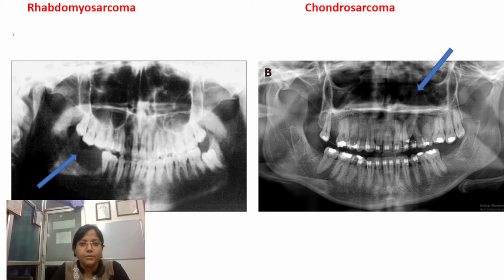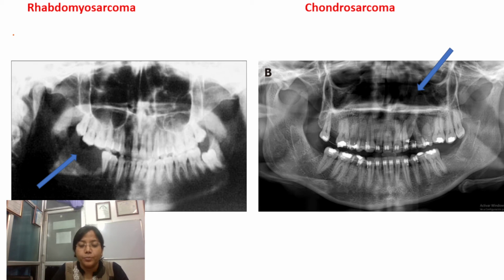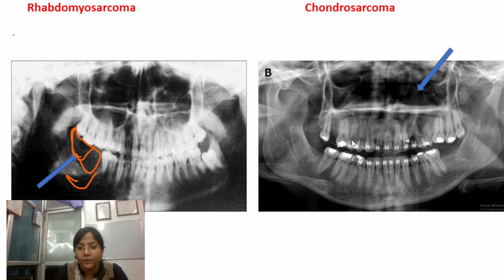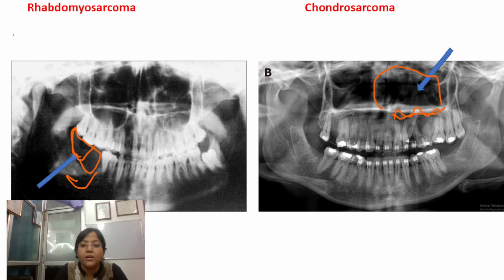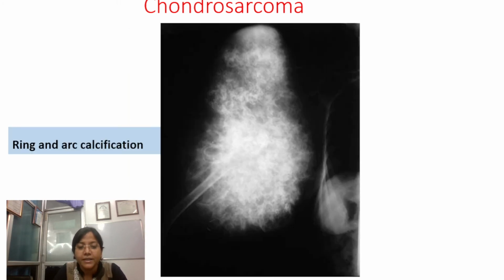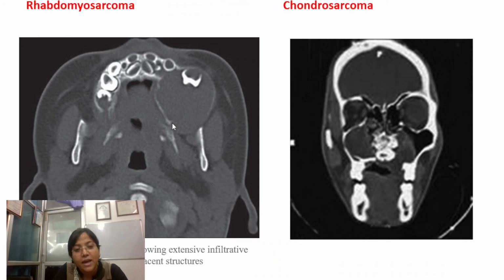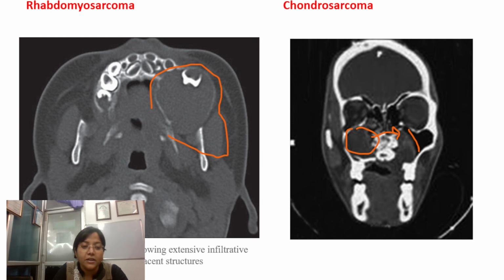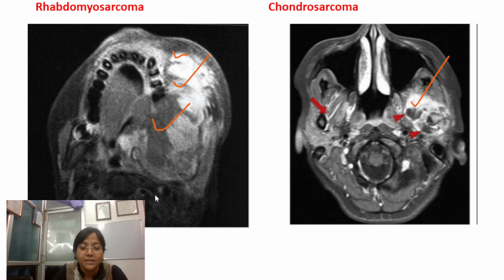Rhabdomyosarcoma and chondrosarcoma , Radiographic Features of Rhabdomyosarcoma and chondrosarcoma.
Rhabdomyosarcoma and chondrosarcoma Radiology, Radiographic Features  of Rhabdomyosarcoma and chondrosarcoma.
# Etiology and clinical features of Rhabdomyosarcoma and chondrosarcoma